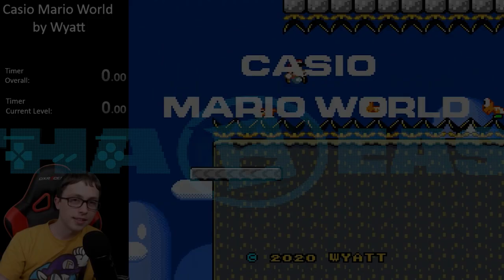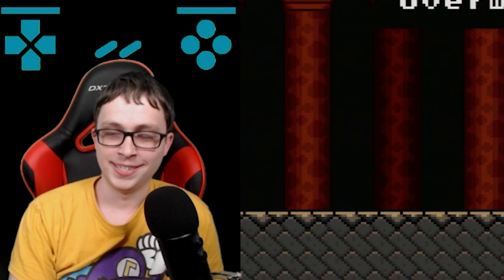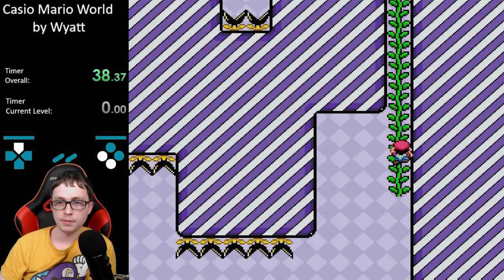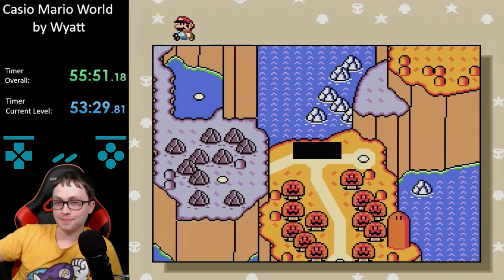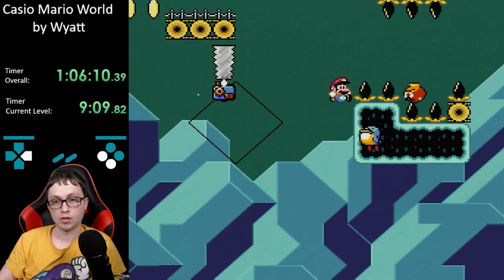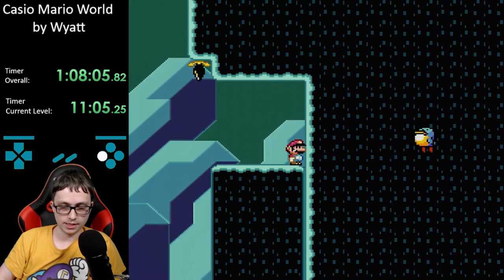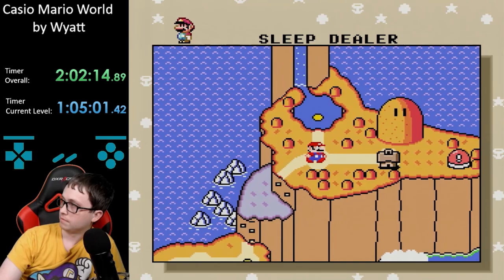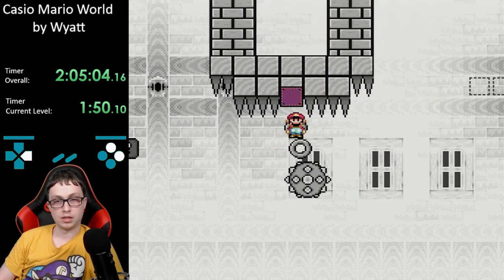This Hack Is NUTS - Casio Mario World Part 1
This may be the hardest hack to date.